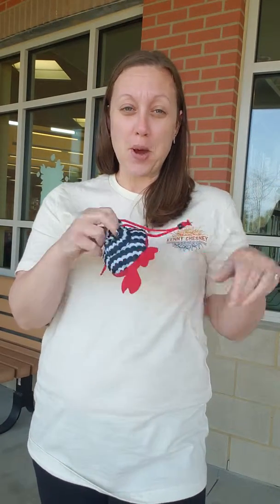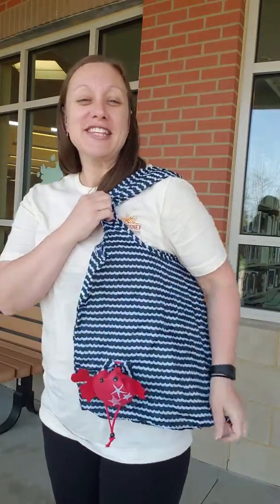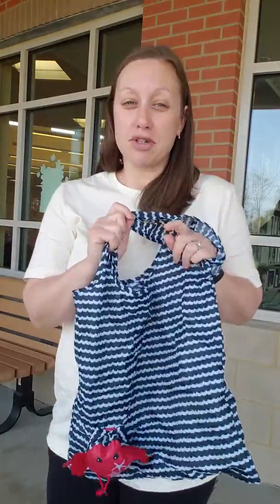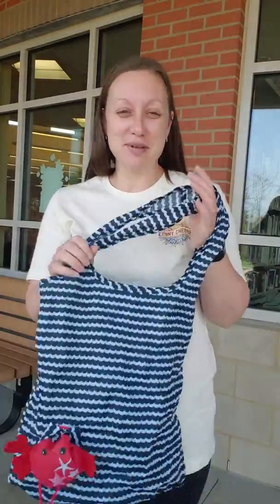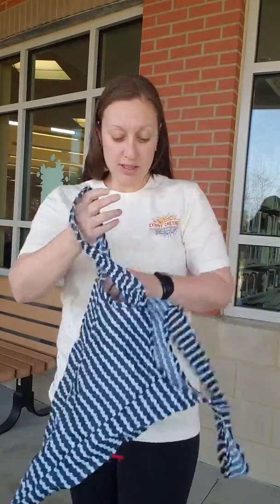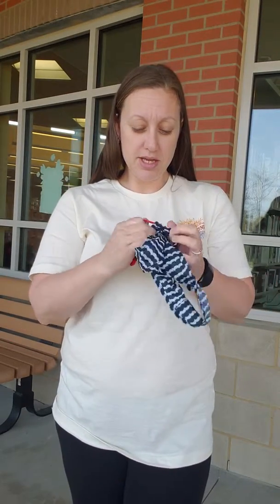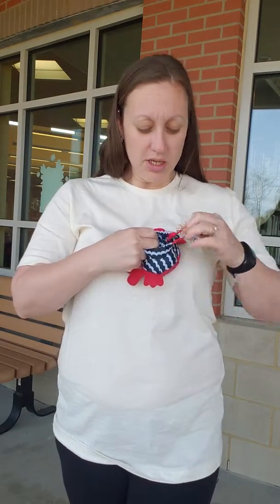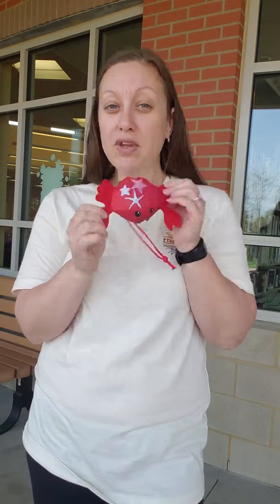Fold Foldaway Tote by Thirty-One Gifts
Jennifer Snider
Independent Consultant
Thirty-One Gifts

Would you like more information?